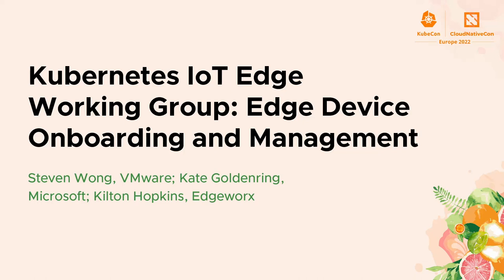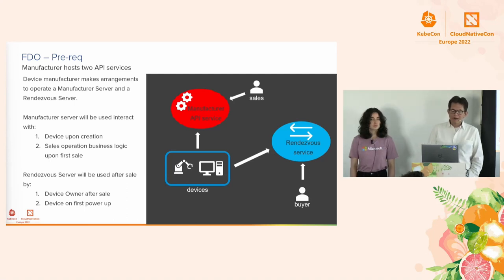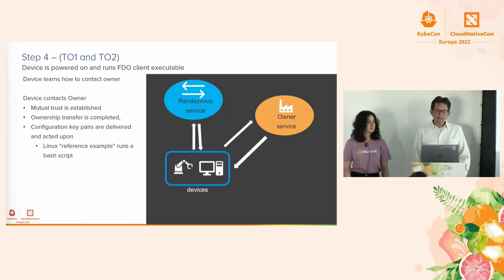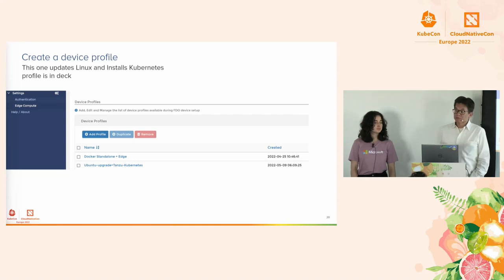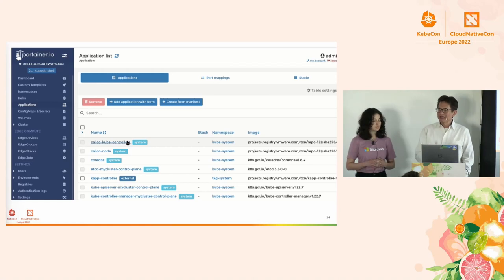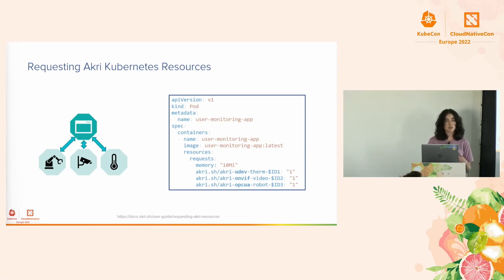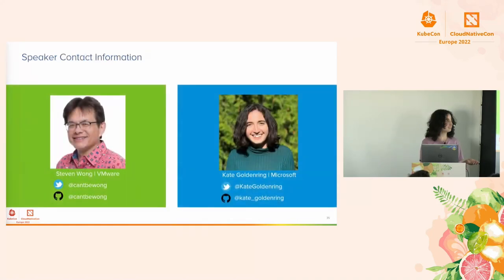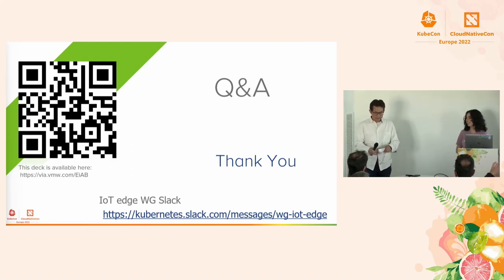Kubernetes IoT Edge Working Group: Edge Device Onboa... Steven Wong, Kate Goldenring, Kilton Hopkins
Kubernetes IoT Edge Working Group: Edge Device Onboarding and Management - Steven Wong, VMware; Kate Goldenring, Microsoft; Kilton Hopkins, Edgeworx

Integrating I/O and compute devices at edge locations requires automated processes to work at large scale. This session will cover open source tools that support device lifecycles, from secure onboarding and discovery, through monitoring, maintenance, and use in production. We'll survey CNCF, LF Edge, and Eclipse projects designed to extend the cloud to inter-operate with edge devices and I/O; for example, one CNCF project, Akri, discovers edge devices and exposes them as Kubernetes resources. The K8s IoT Edge working group focuses on using Kubernetes as a tool to support applications running on, communicating with, or using information gathered from edge devices. There are opportunities to contribute to the evolution of Kubernetes to better serve edge use cases. We will close with details on how you can get involved with the community effort to help this happen.